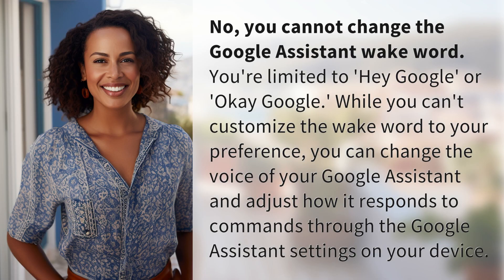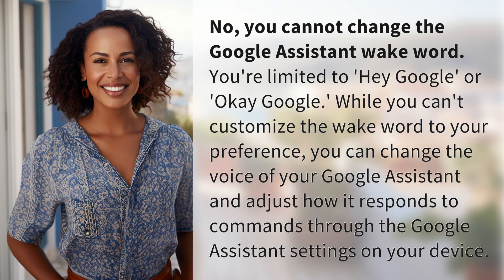Can you change Google Assistant wake word?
Unlocking Google Assistant: Can You Change the Wake Word? 👉 Customize Wake Word 👉 Learn about the limitations of changing the Google Assistant wake word and discover how you can personalize your Assistant's voice and responses instead.

Laura S. Harris (2024, April 20.) Can you change Google Assistant wake word?
    🌐 AskAbout.video